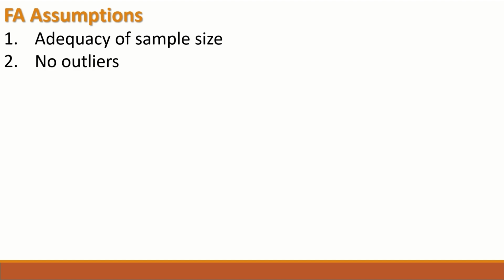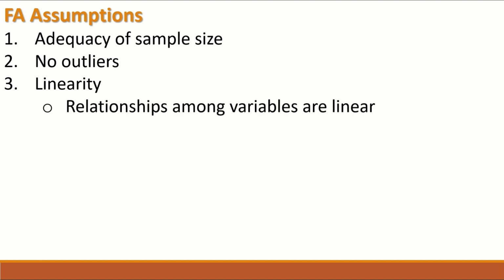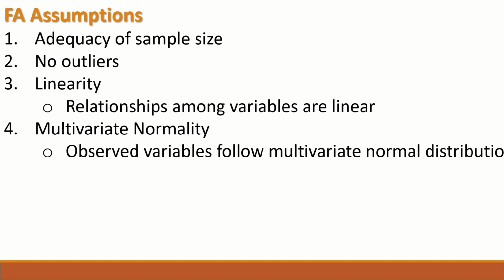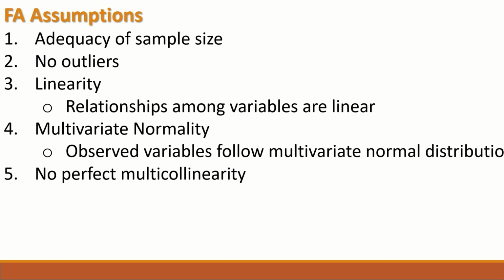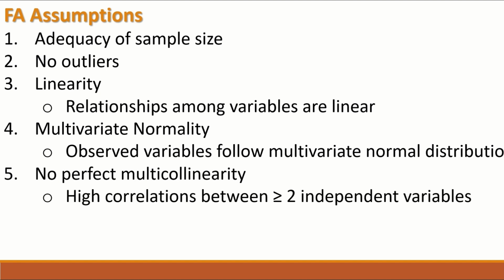Assumptions for Factor Analysis FA